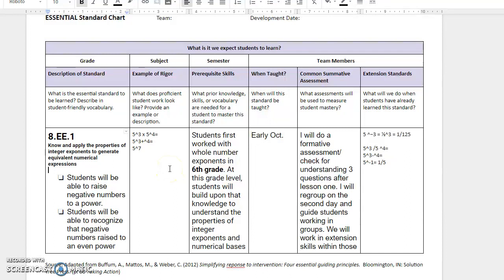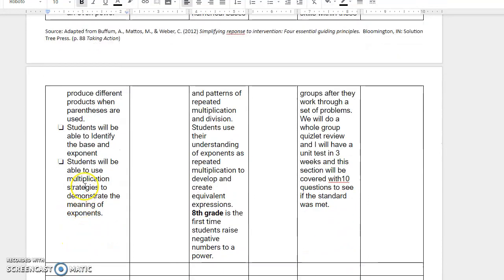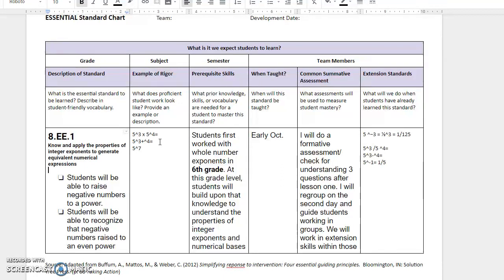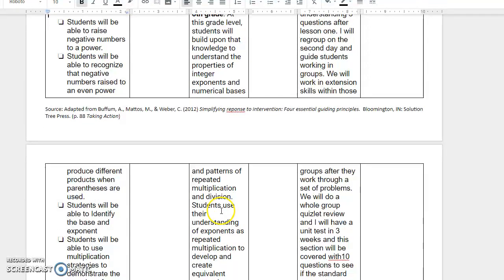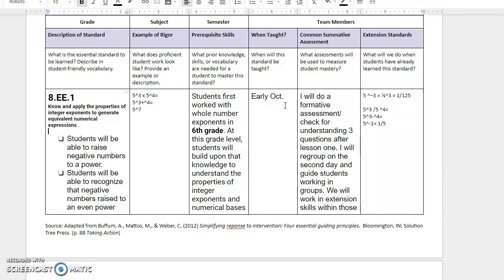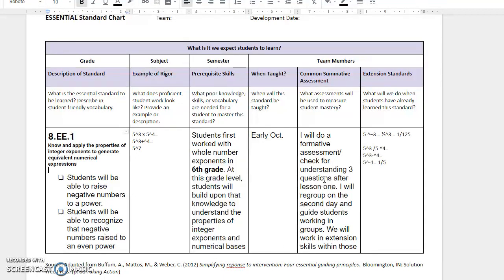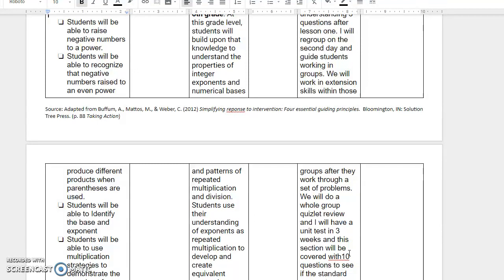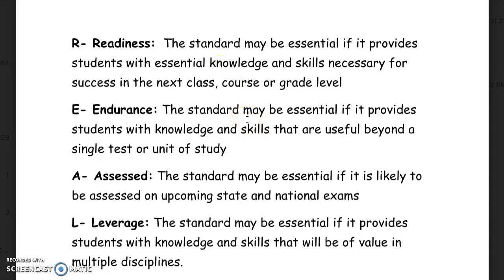Essential Standards Chart